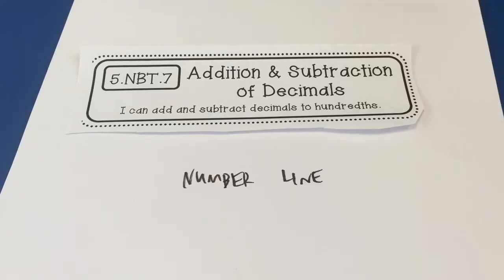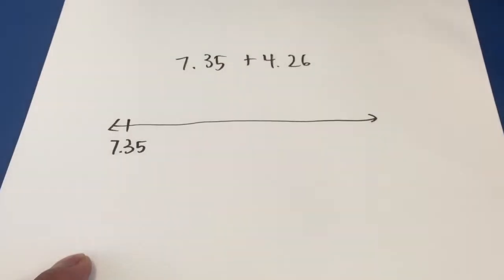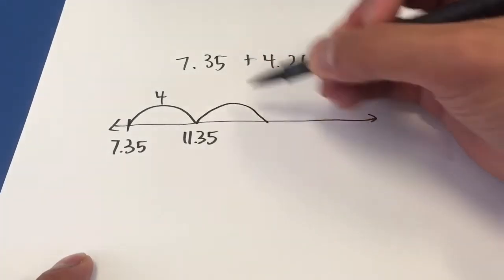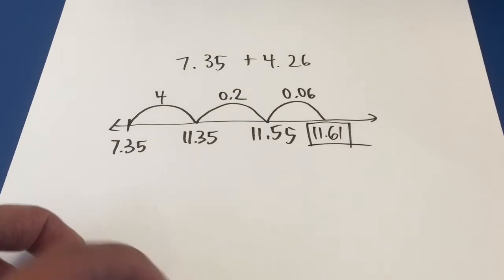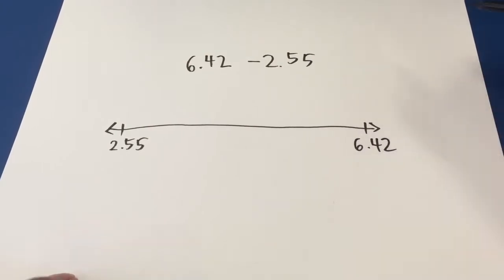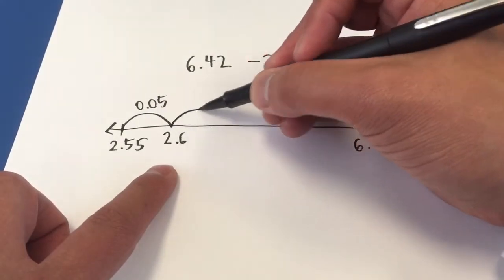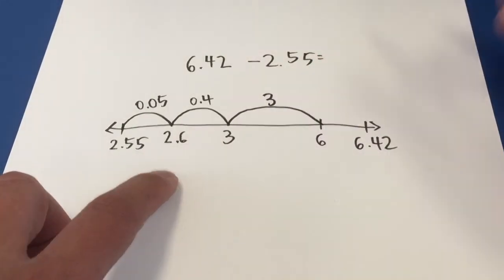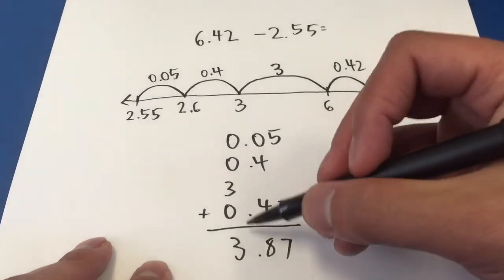add/subtract decimals - number line